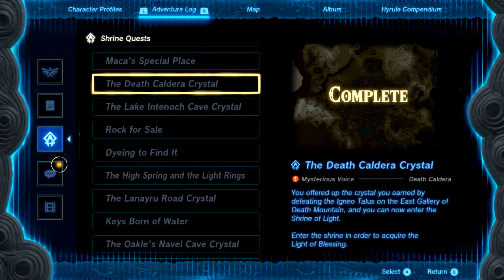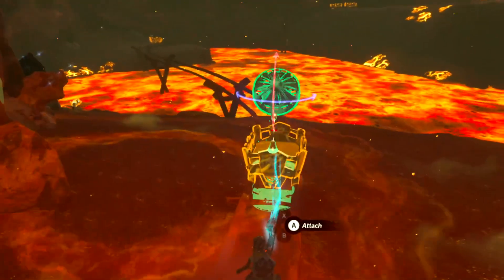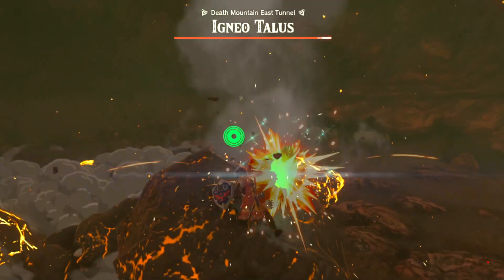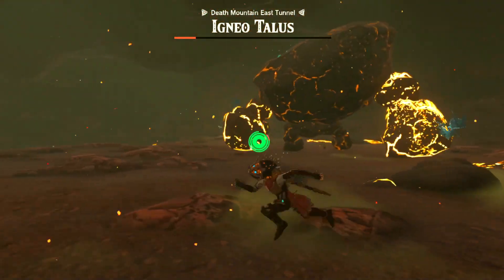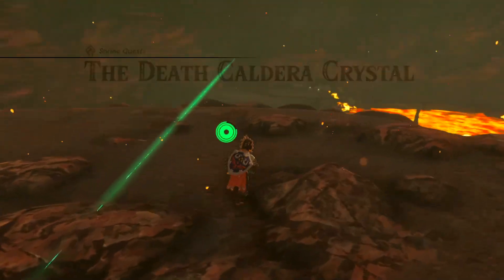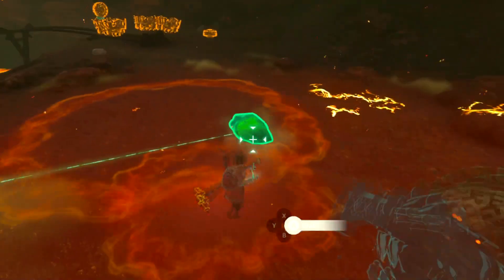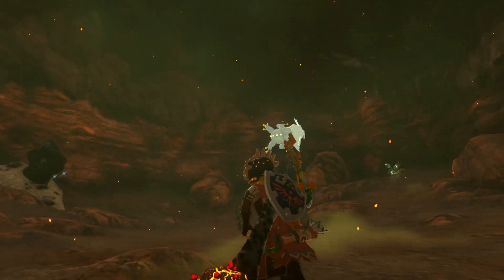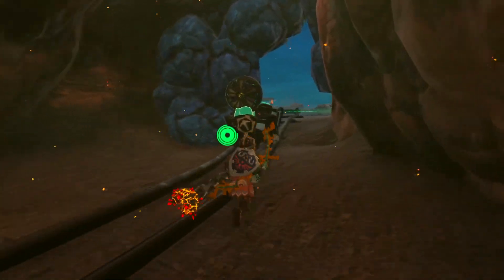Eastern Mine Cave Guide in Zelda Tears of the Kingdom (Bubbul Gem Location) (TOTK)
In this video, I'm going to show you how to find the Bubbul Gem in South Mine Cave in Zelda Tears of the Kingdom(Bubbul Gem Location).
0:00 - Intro
0:08 - South Mine Cave